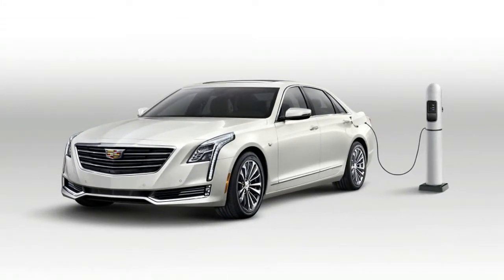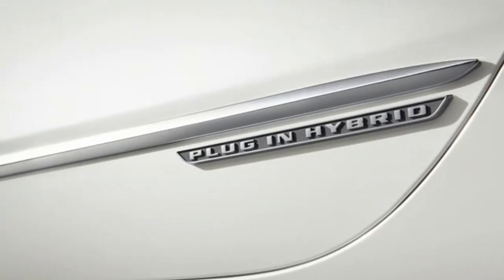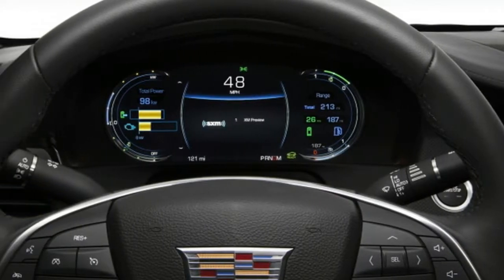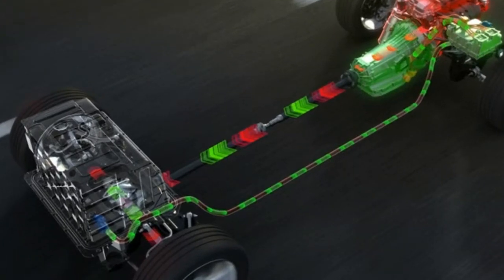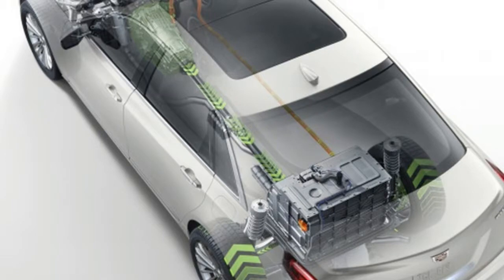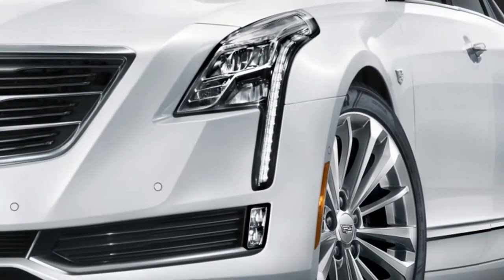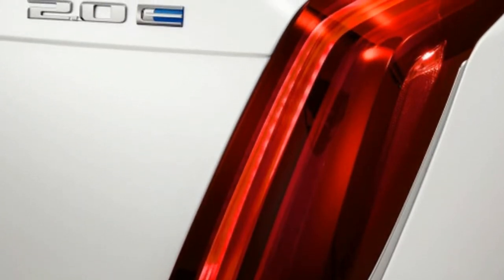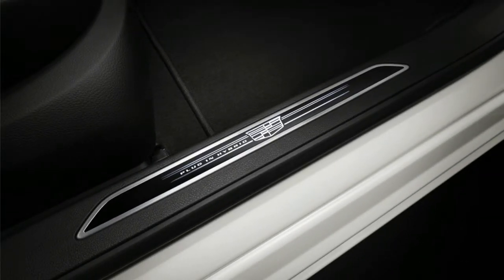Cars Review : 2018 Cadillac CT6 Plug In Hybrid Drivers' Notes Review Seamlessly green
The Super Cars, Yours Cars, Vehicle,
cadillac ct6 2017, cadillac ct6 on 22s, cadillac ct6 platinum 2018, cadillac ct6 2018 review, cadillac ct6 v8, cadillac ct6, cadillac ct6 drive, 2017 cadillac ct6 hybrid, cadillac ct6 india

In many ways the Cadillac CT6 Plug-in Hybrid is the most interesting car the brand sells. Despite having a turbocharged four-cylinder hybrid powertrain it makes the most torque of any CT6 even the twin-turbocharged V6 model. It also has a claimed electric range of 31 miles and can still manage a combined fuel economy of 26 mpg with just the gas engine. Even its origin is interesting since its final assembly point is China. To cap things off it's also the second most expensive CT6 in the range. To find out if the CT6 is worth that money and has more to offer than fun facts we spent some time behind the wheel.

Editor-in-Chief Greg Migliore: I achieved 34.1 miles per gallon for my roughly 14-mile roundtrip in the CT6 hybrid. This sedan is a rolling example of where luxury is heading in the near term: Existing models souped up with hybrid tech and the green features will go along way toward keeping big sedans like this relevant. It's a smart play for Cadillac to add a product like this.

Otherwise it's a fairly standard-issue CT6 which is a solid car. The flashy head- and taillights look great. The design is angled creased and nicely proportioned. The interior is comfortable and roomy. It's a nice car. Cadillac invested a lot in the CT6 and it shows. Rumors have long swirled that the brand will add a larger flagship though in this climate that's hard to envision. For now the CT6 does the job as Cadillac's standard bearer.

Associate Editor Joel Stocksdale: Of all the different CT6 variants available the CT6 PHEV is the one I would pick for myself. Why? Because the hybrid powertrain finally delivers on the quiet refined driving experience I want from a flagship luxury sedan. I was a bit surprised by this too since the gas engine under the hood is the 2.0-liter four-cylinder used elsewhere which isn't the smoothest thing in the world. But assist from the electric motor helps keep the four-cylinder from having to wind up too much to move the big Caddy and when the gas engine does rev hard it's well muffled by whatever insulation is in the car.
Besides aural refinement the power delivery is oil-on-ice slick. The blending of electric and gas power is seamless. There's no waiting on the turbo to spool up and there's no loss of power at higher rpms with the electric motor. They work in perfect harmony providing excellent low-down grunt and solid upper-end power. The transmission is super smooth too allowing for happy wafting wherever you go. I was also pleased to find that the "manual" mode on the transmission actually sets how aggressive the regenerative braking is and you can make it darn near as aggressive as a Chevy Bolt EV. It's not quite one-pedal driving but pretty close. And driving enthusiastically is actually fun in the CT6 because the car drives like a car half its size. It's responds quickly and enthusiastically to the steering and feels very planted. The car stays pretty flat too though the trade-off is a firm ride. The brakes feel mostly good also. They feel firm and progressive but a little grabby at low speeds.

There is one other caveat with this and all other CT6s though. The interior has elements of a solid design. Many of the materials are nice and the basic shape is fine but it doesn't feel unified. There are too many different interior materials so it looks scattershot and unplanned rather than luxurious. Those are things I can forgive though since I love the way the car drives. So if you're looking for a lovely driver with lots of space and can forgive the amateurish interior the CT6 is a sweet ride.